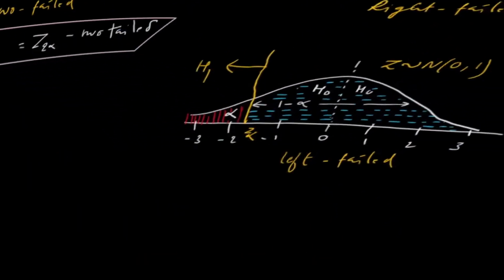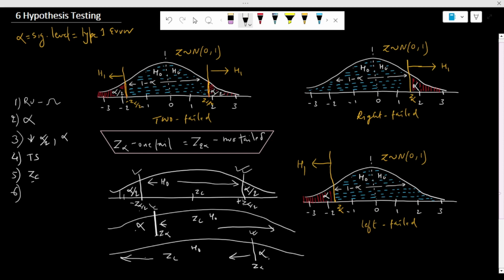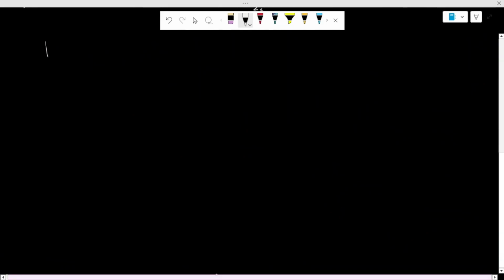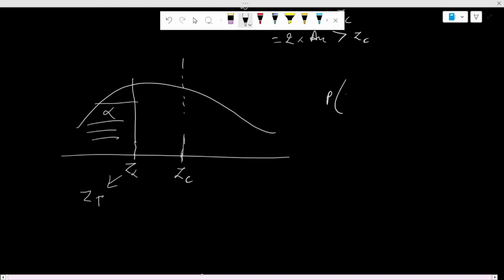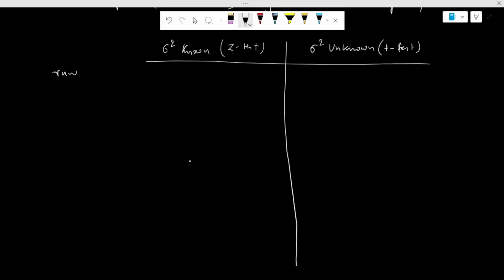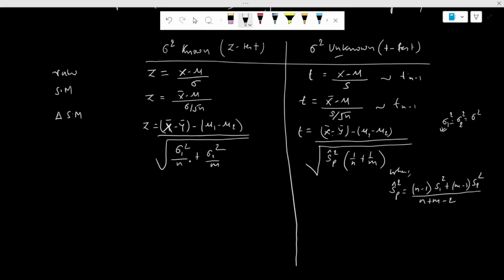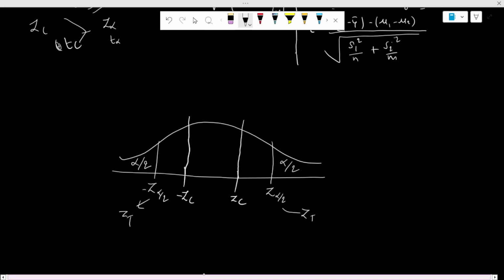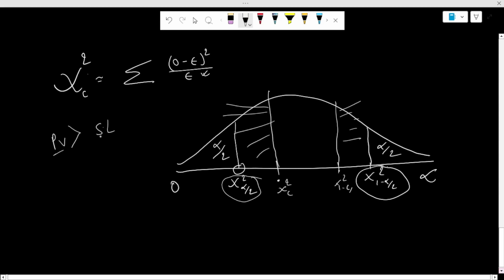hypothesis testing theory | p-value | z and t test | Probability and Statistics | U/Grad| MPhil| PhD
1) Process of Hypothesis Testing
   * Confirming/Identifying the distribution of a random variable
   * Allocating the region with area = (1/2) Sig level on the
     extreme left (and) or extreme right side for a (two-tailed) one-tailed test
  * Corresponding score (TS) for these areas are determined (tabulated)
  * Assuming null as true, we derive the calculated score (CS)
  * If CS does not lie in the region of significance level, we reject
    the null hypothesis and vice-versa.
2) Calculation of P-value
   * P-value is as if the significance level for the calculated score
      because the significance level is the p-value for the tabulated score.
   * if p-value is greater than sig level == Fail to reject the null, and vice-versa
3) Formula to obtain a calculated score for z and t statistic.
4) Theoretical example of two-tailed z-test and chi-square test.